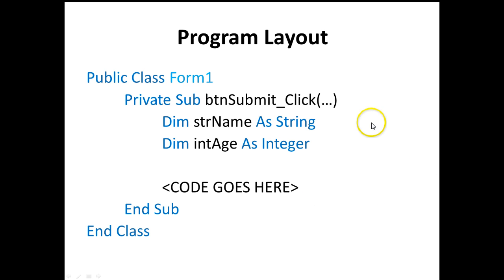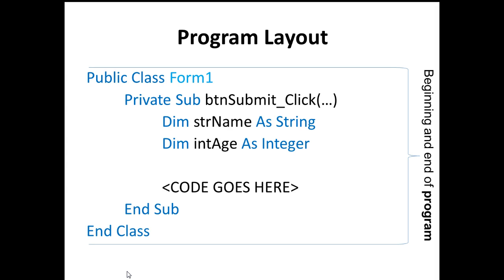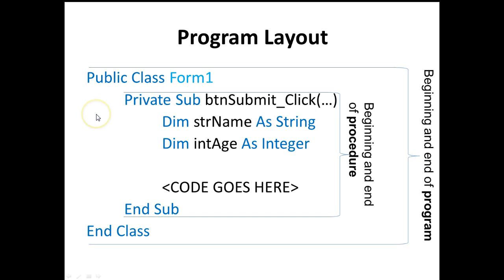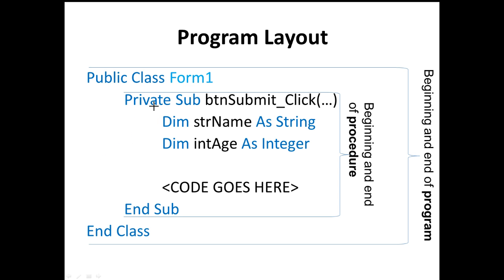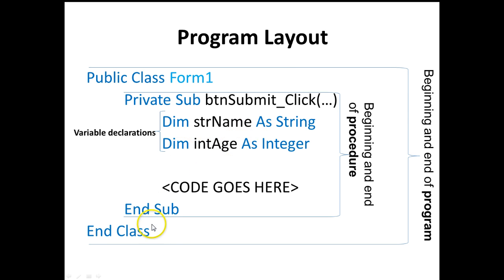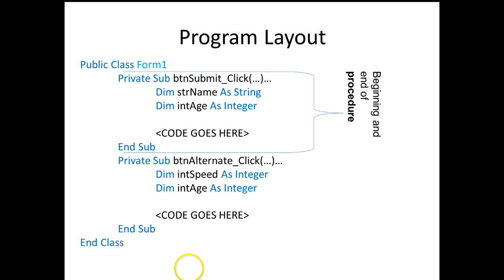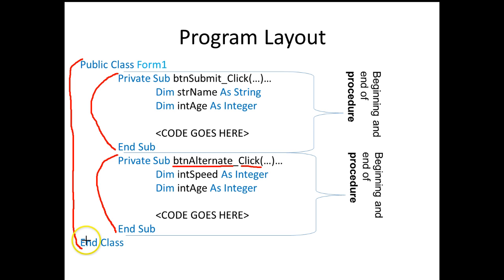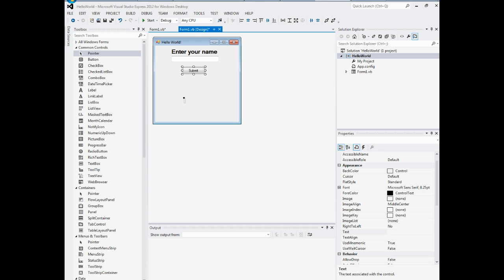Program Layout (part 1)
Proper program layout